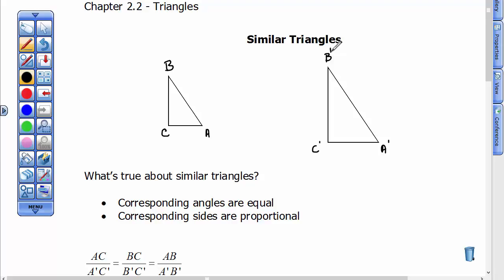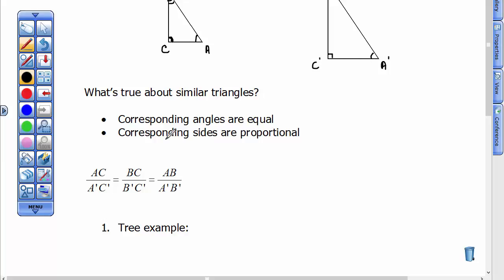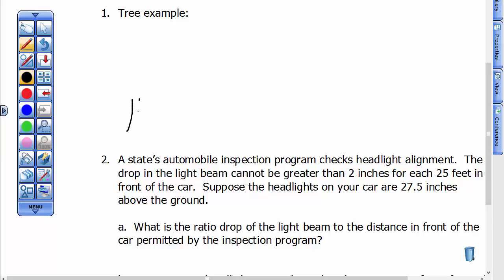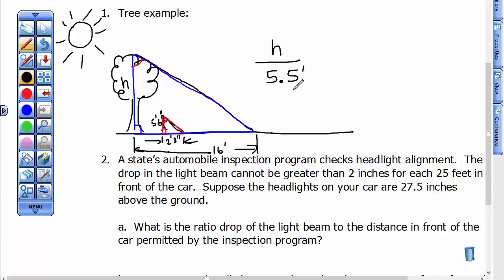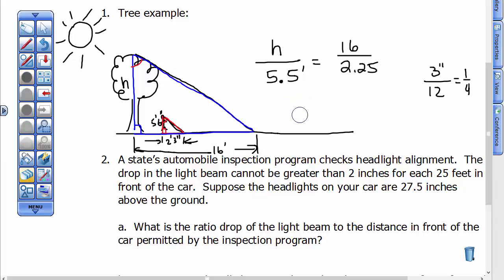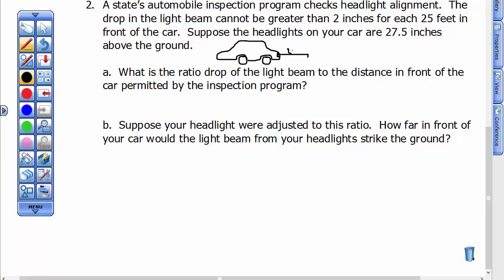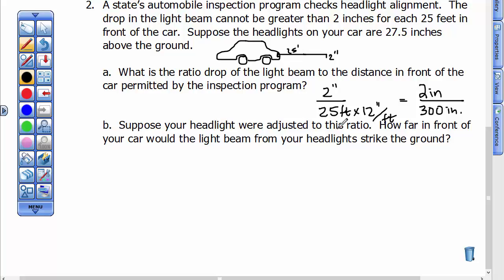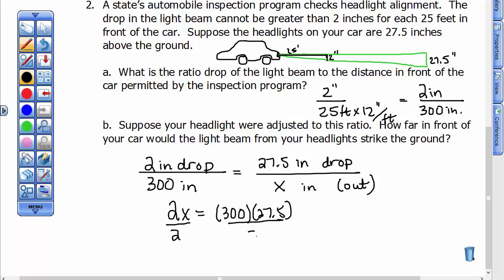Applied Algebra/Trigonometry I Ch.2.2D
Similar Triangles
Ratio of Corresponding Sides are Proportional